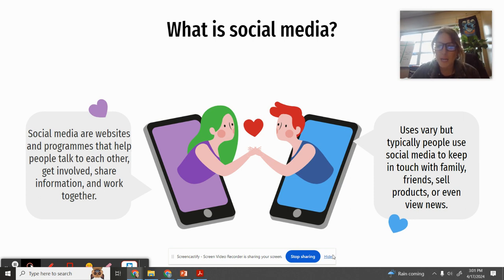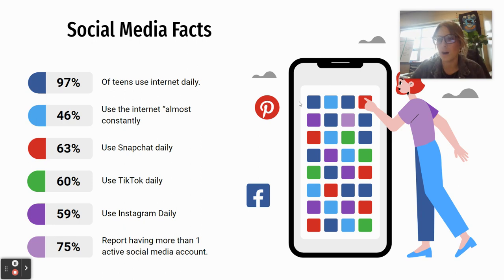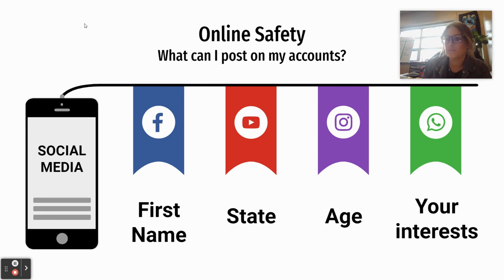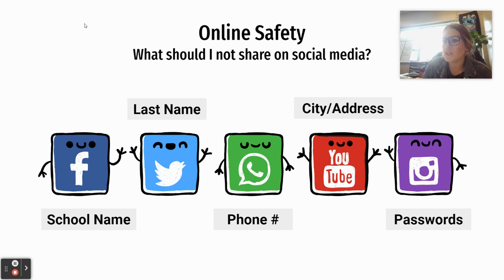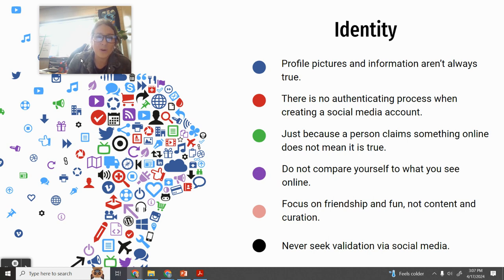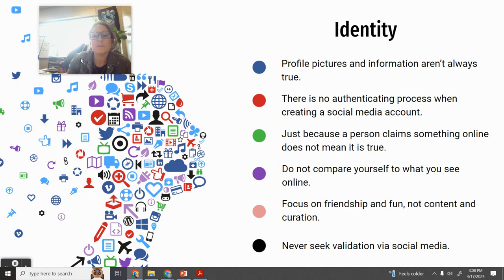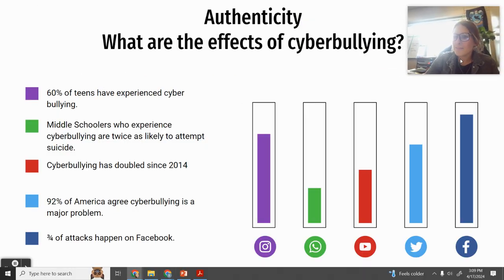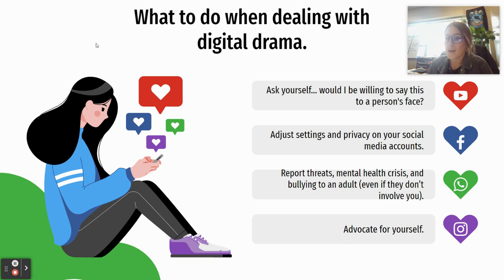Ethical use of Social Media